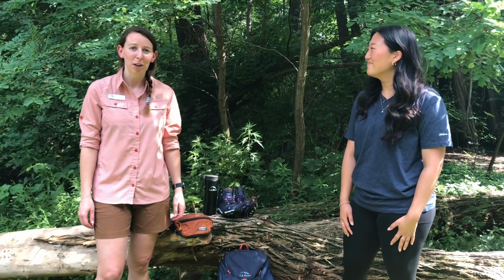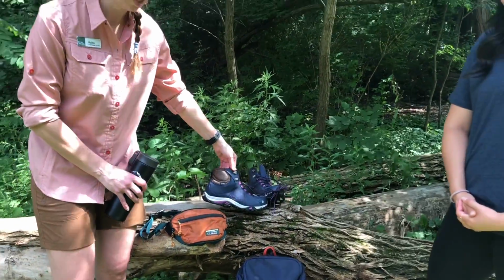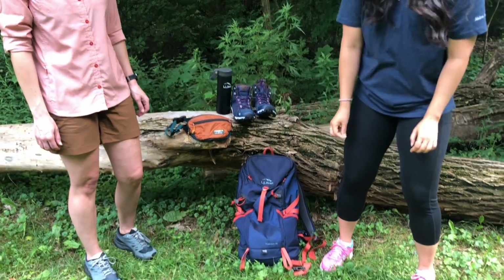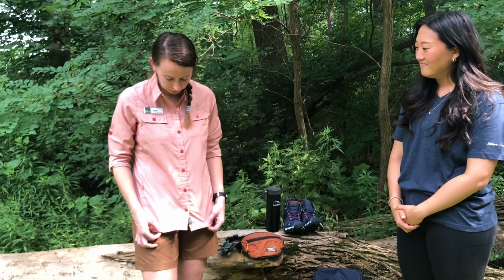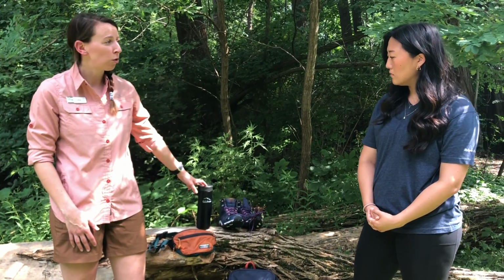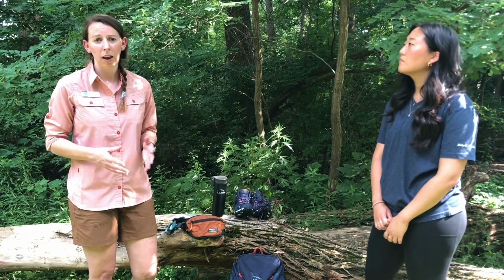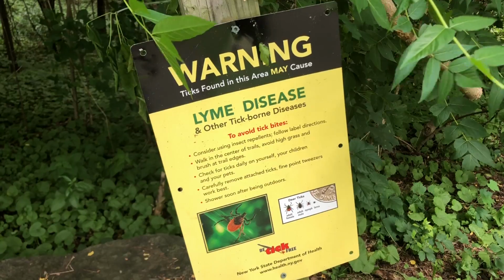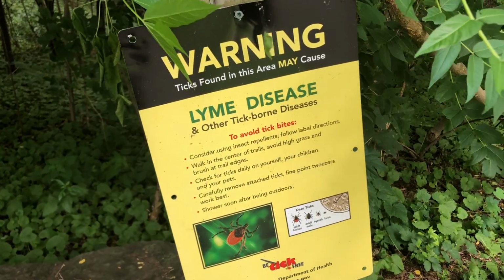Take a Hike - Health Benefits & Safety Tips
If you're a beginner or are more advanced, there are so many opportunities for hiking around Rochester and the Finger Lakes region. Jennifer Lee, CCHP lead lifestyle counselor, and Kaitie Sprangers, customer experience supervisor at LL Bean Victor, share the many health benefits of hiking and important safety tips for the best experience.